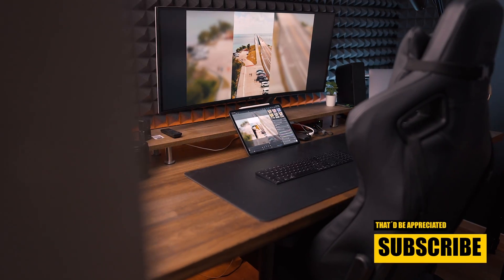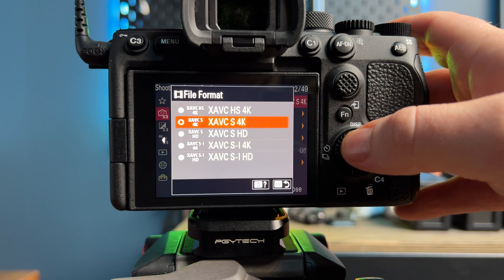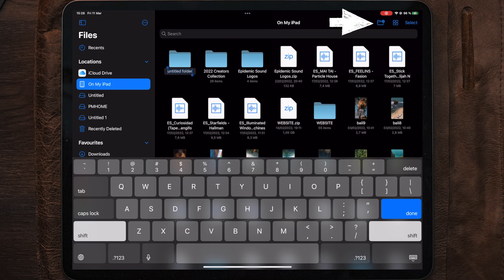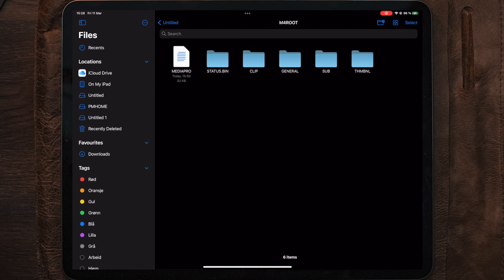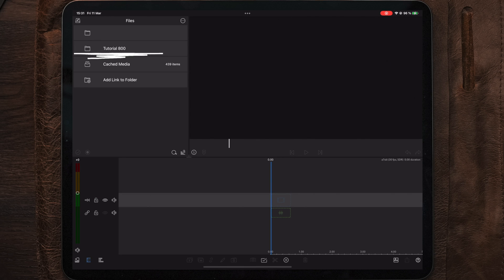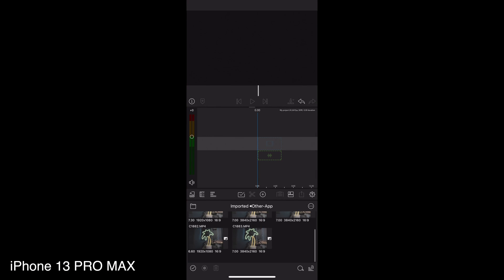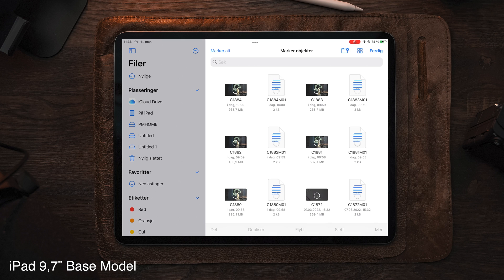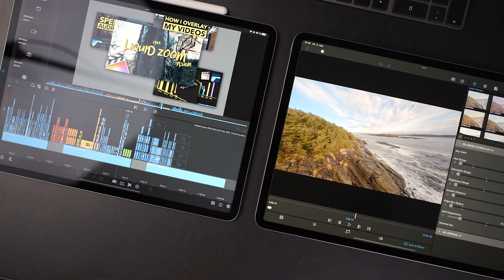How to import XAVC 4.2.2 10bit to LumaFusion on iPhone/iPad 2022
LumaFusion video editing with a €4200 camera - How to import xavc to iPhone/iPad

2nd iPad
3rd iPad

ACTION CAMERA :

GIMBALS///
Main Gimbal
2nd Gimbal